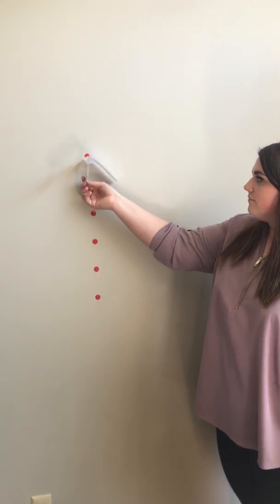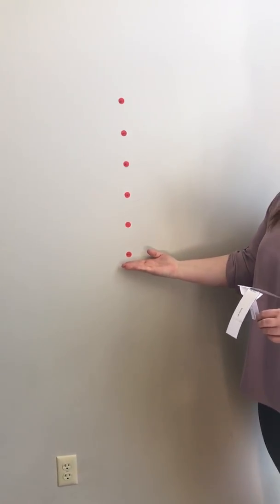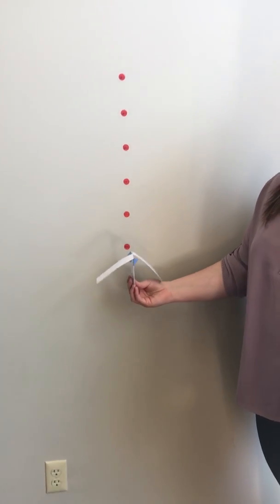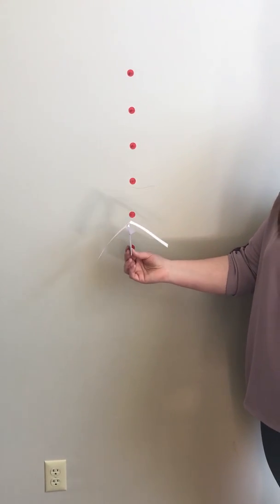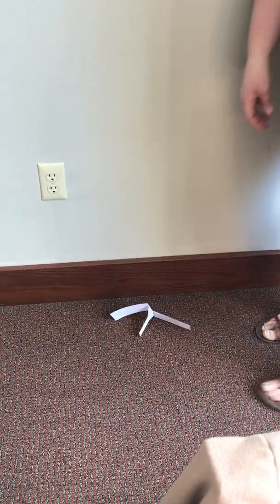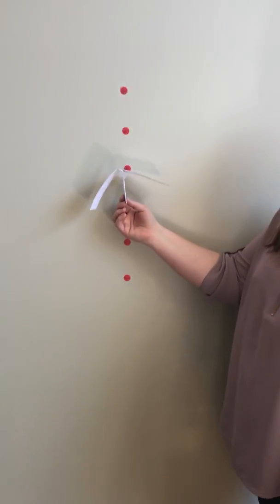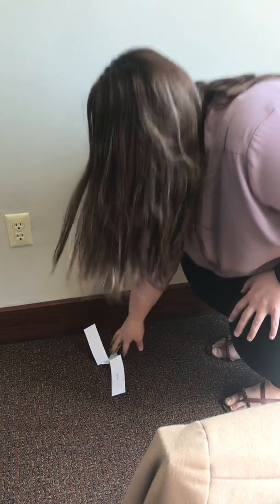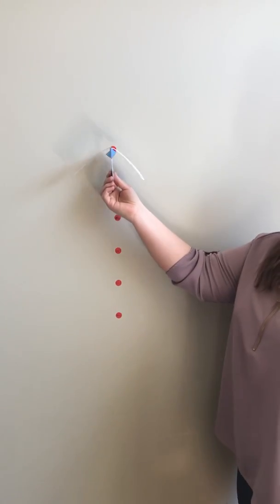Using the Paper Helicopter for the Regression Exercise in our Lean Six Sigma Green Belt Course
This is a video to demonstrate using the Paper Helicopter for the Simple Linear Regression exercise in our Lean Six Sigma Green Belt Course.

We are going to drop the helicopter 30 times (5 times from 6 different heights). We start from 48 inches (or 4 Feet) so that the Paper Airplane has time to catch some air and fly.

Your task is to take data on the flight time (time between the drop of the helicopter and when it hits the ground) of each drop. Put the data into a statistical analysis tool like Minitab and then perform  a simple linear regression to see if there is a relationship between the flight time of the Paper Airplane from the six different heights.

If you need help with creating the Paper Helicopter from the template provided in class, please watch this video

Some of the training's we provide are:
Lean Six Sigma Champions Training and
Lean Certifications for Healthcare Finance, I.T, Manufacturing, Processing, Logistics, Retail Sales and Government.